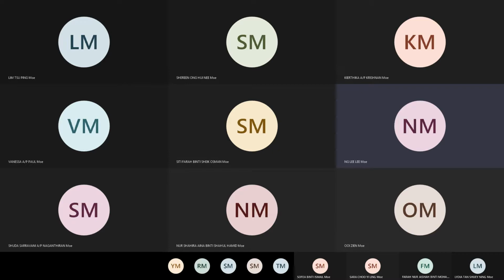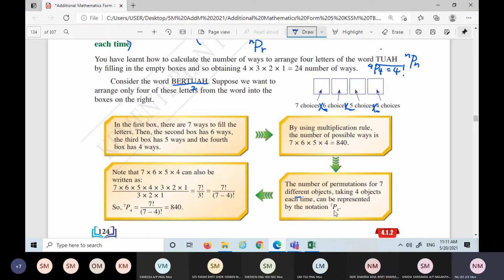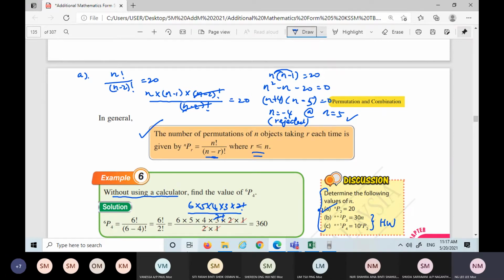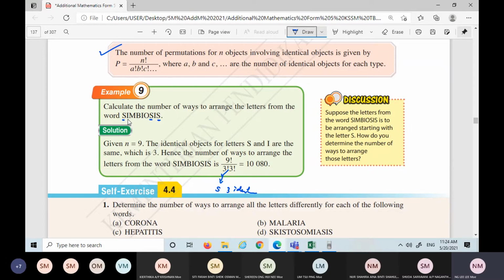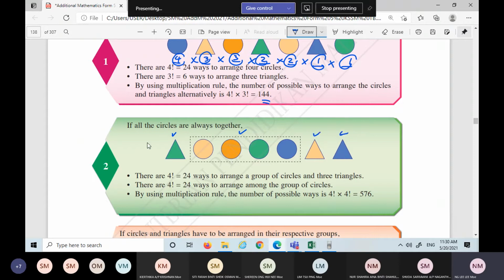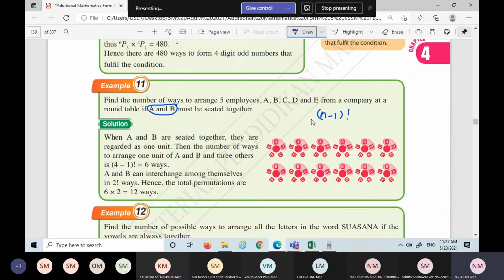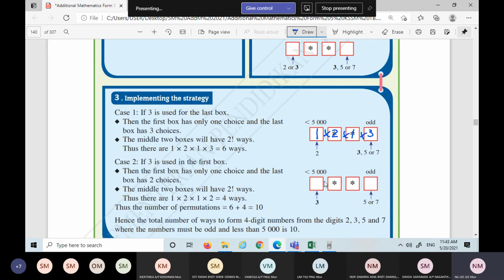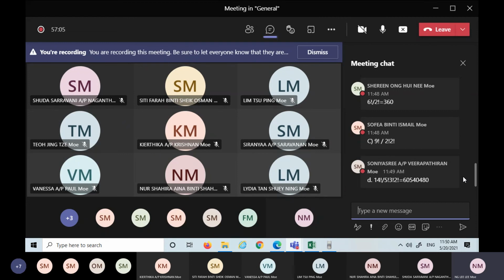20210520 KSSM Additional Mathematics Form 5: PERMUTATION AND COMBINATION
Permutations of n different objects, taking r objects each time / Permutations for n objects involving identical objects